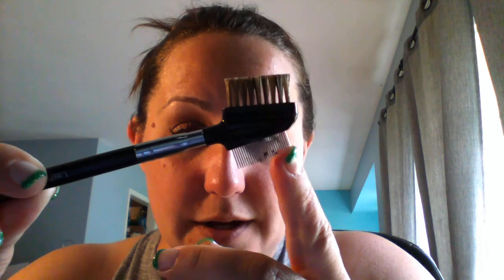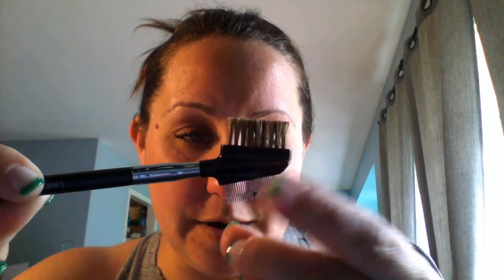one eye 3D mascara tutorial.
I did one eye with the 3d mascara and one without to show you the dramatic difference.